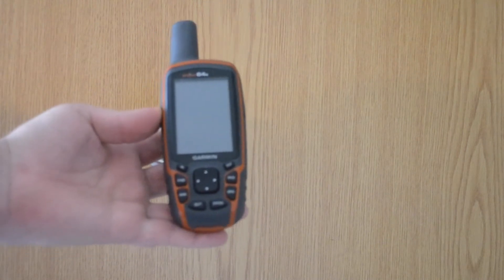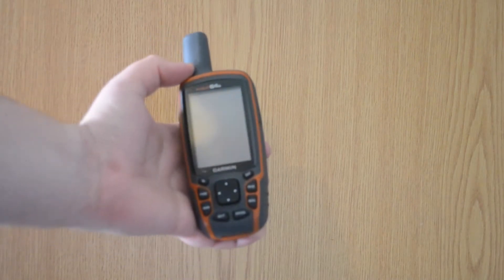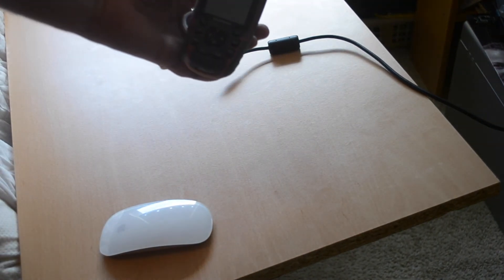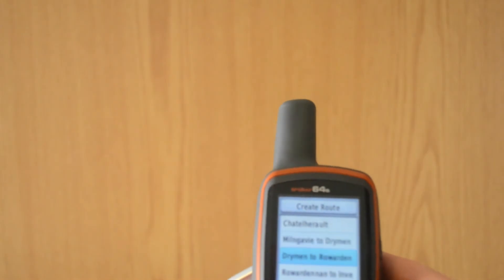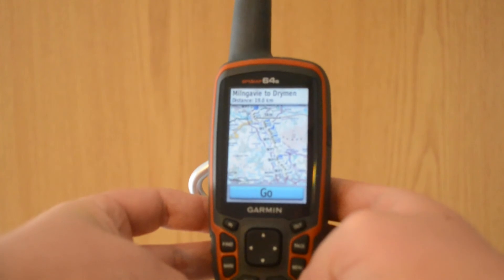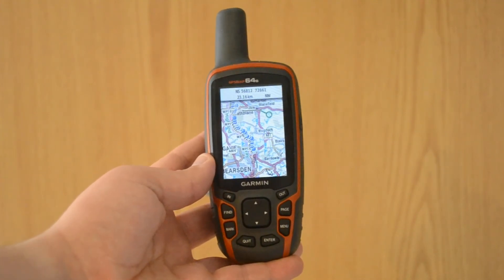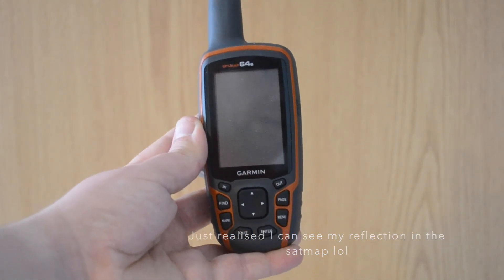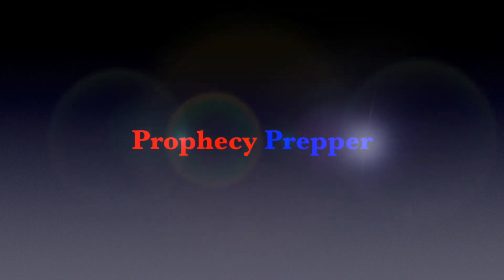How to Transfer Routes from Basecamp to Garmin 64s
It is a little TUTORIAL ON HOW I TRANSFER GPS ROUTES FROM MY COMPUTER TO MY GARMIN 64S. It is a new piece of equipment and therefore revision is in order to get up to speed with it. Preparing the route for THE WEST HIGHLAND WAY.

Transferring routes from basecamp software to garmin sat nav is easy! This how to tutorial will show you how to do so quickly.

Plan your own journey on basecamp then transfer it to your Garmin sat nav is more easy than it may look and its exciting when planning a trip like this.

Basecamp
Garmin
Garmin 64s
Transfer routes from basecamp to garmin sat nav
hot to transfer routes from basecamp software to garmin sat nav